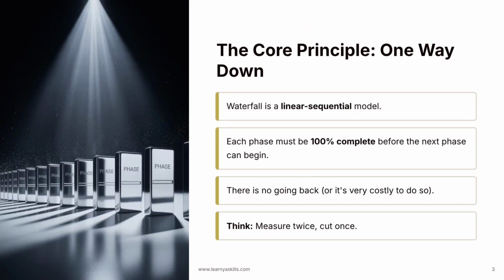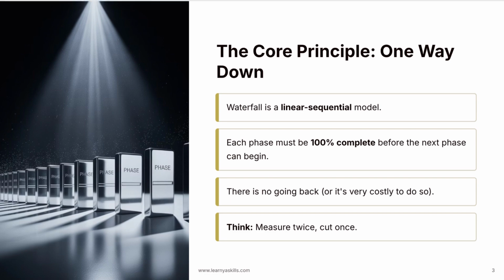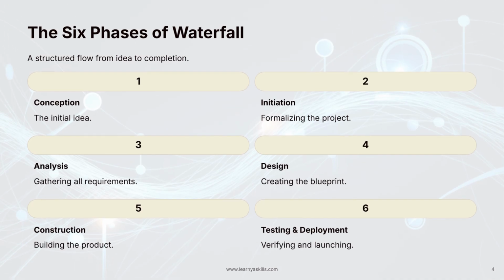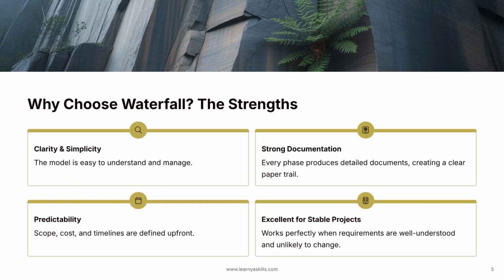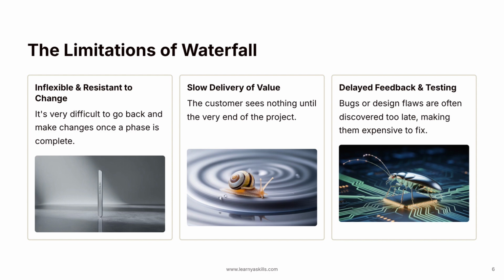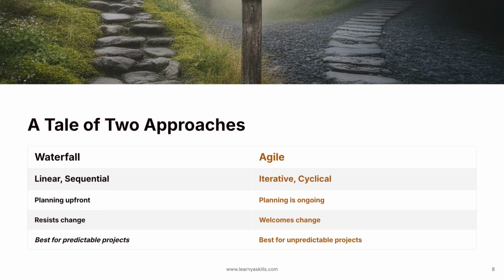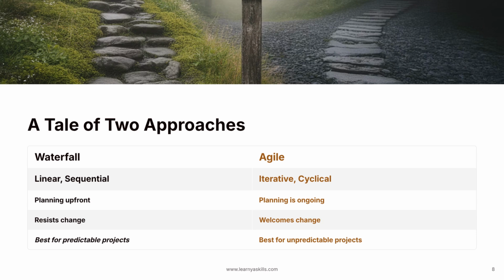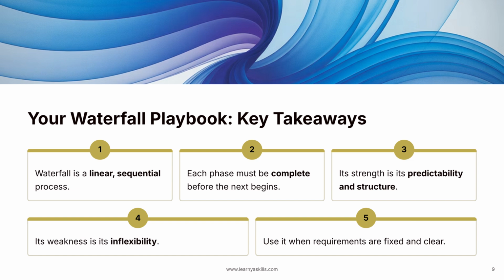Video Lesson 3.2: Waterfall Methodology: The Reliable Foundation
When "close enough" isn't good enough. Master the framework built for precision and predictability. 🏗️

In a world obsessed with agility, the most disciplined project managers know a powerful secret: some projects demand a rock-solid plan. When your scope is fixed, your budget is firm, and there is zero room for error, you need the unmatched power of the Waterfall Methodology.
In this essential lesson from the Complete Project Management Playbook, LearnYa Skills Academy teaches you the "measure twice, cut once" philosophy that has built industries. This is the framework for leaders who deliver on time, on budget, and exactly to spec.
In this foundational lesson, you will master:
🔹 The Linear Process: Understand the core strength of the sequential, phase-by-phase approach where each step is completed before the next begins.
🔹 Upfront Planning & Documentation: Learn why creating a detailed plan from the start is the key to ultimate project control and predictability.
🔹 Strategic Application: Discover exactly when to use Waterfall for guaranteed success—perfect for construction, manufacturing, and any project with clear, stable requirements.
Don't just follow the latest trend. Build your playbook with the proven techniques that guarantee results.
Call-to-Action:
Ready to deliver projects with unmatched clarity and control? Master the framework that builds confidence.